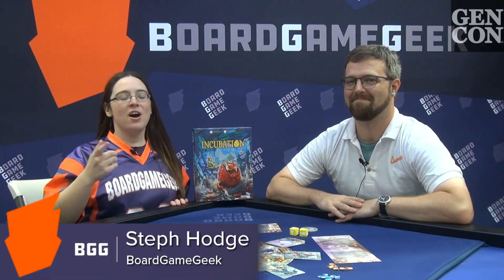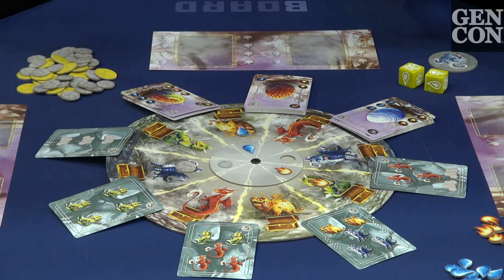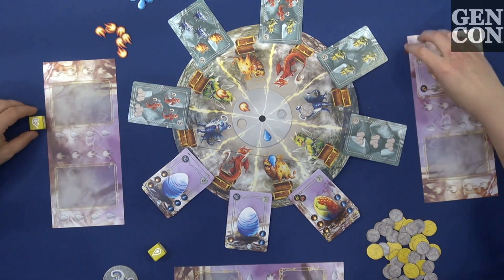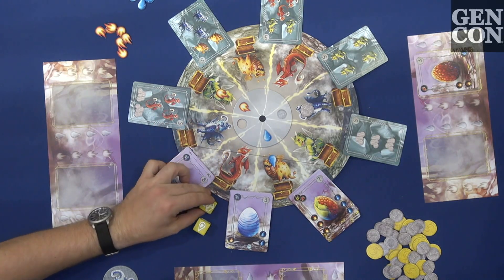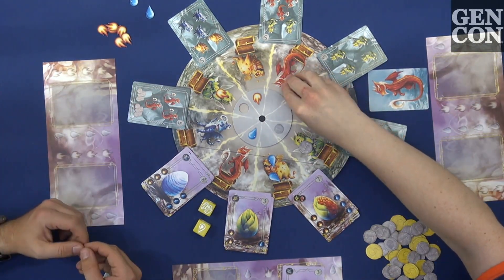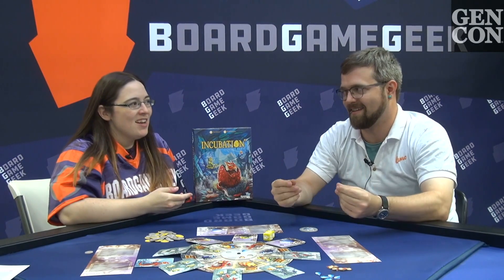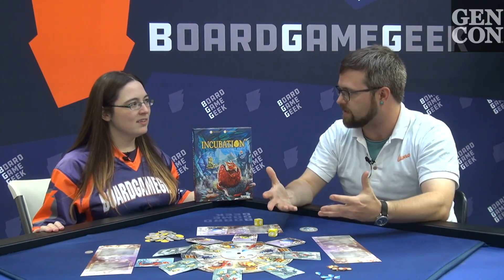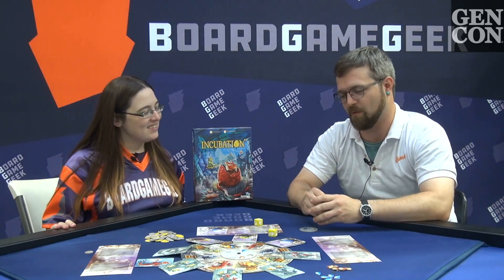Incubation — game overview at Gen Con 2019